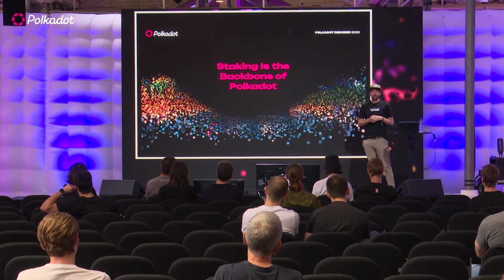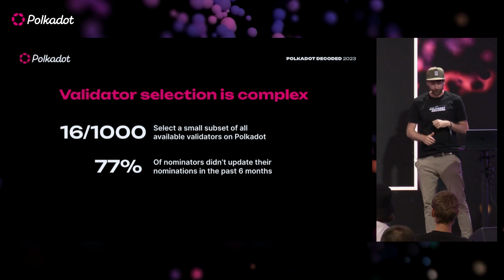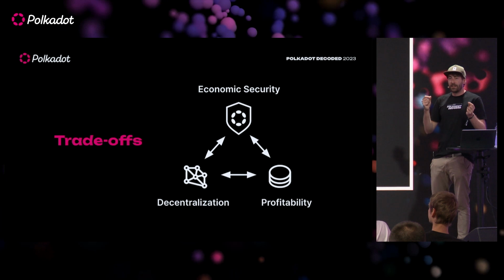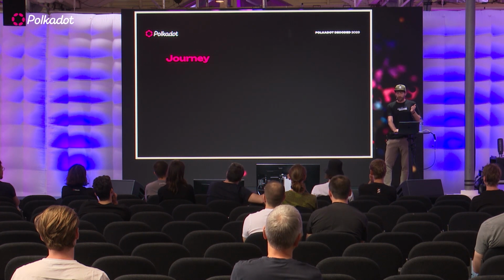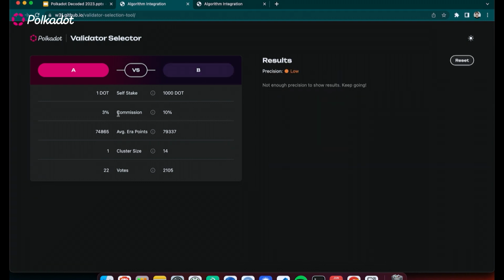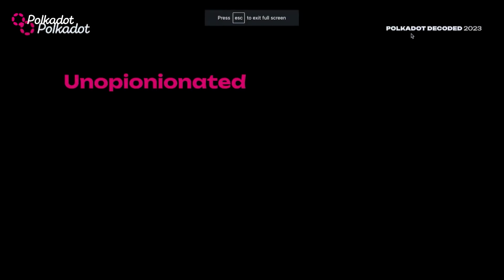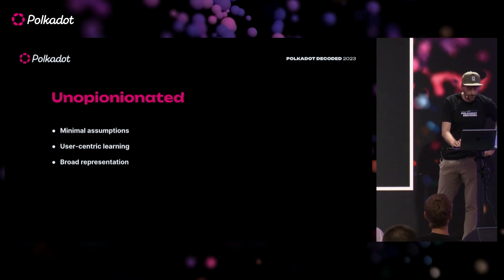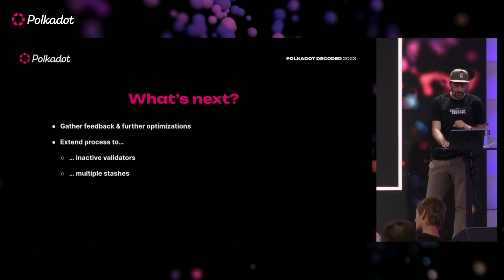From Research to Reality: Applying an Active Learning Algorithm to Select Blockchain Validators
If you've ever struggled with selecting validators on Polkadot, this talk is for you! We've developed an advanced active learning algorithm that makes it easy to choose validators that will be perfect for you. We share our journey from research to reality, including the publication of our paper and progress on finalizing the product for user implementation. This talk is all about taking academic research and making it practical to solve real-world problems.

Discover how our algorithm can optimize your staking experience and simplify validator selection.

Speaker:
Jonas Gehrlein, Web3 Foundation